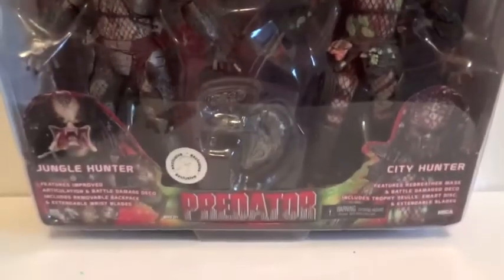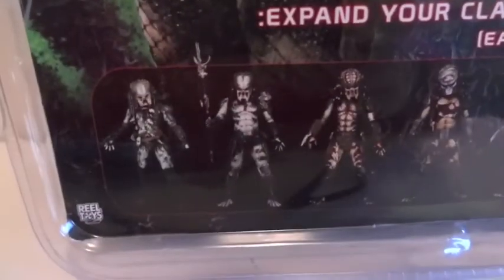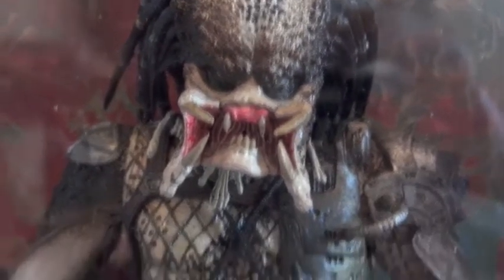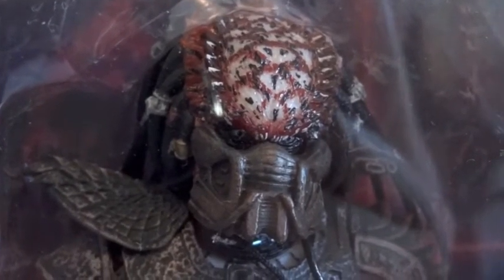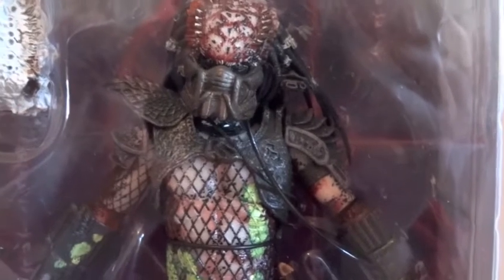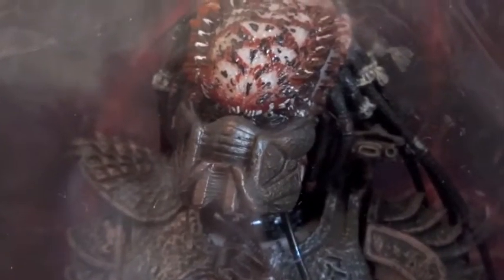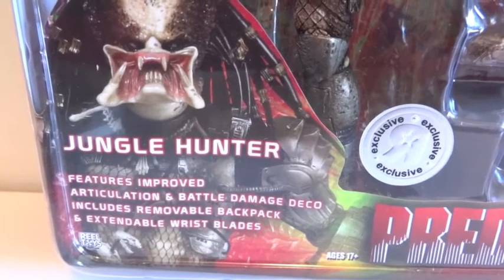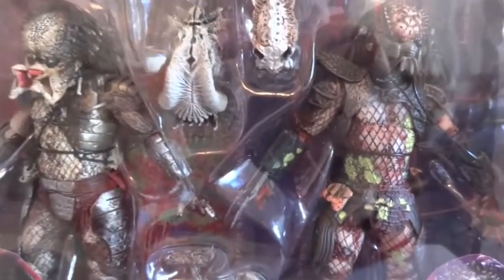NECA Predator 2 pack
Still debating whether to keep or return it. A bit predatored out.